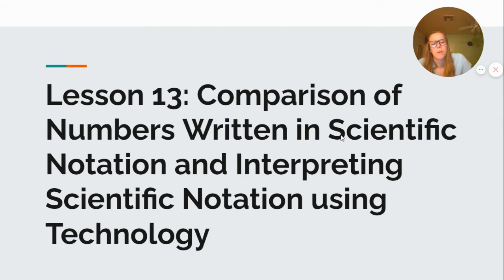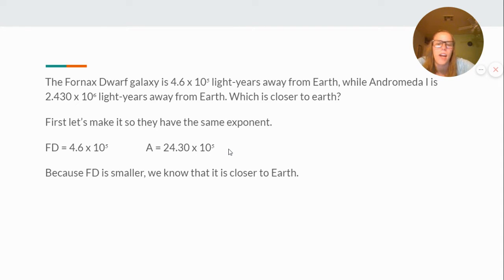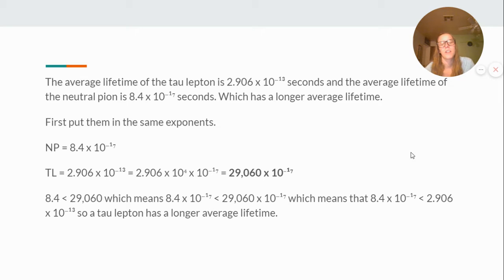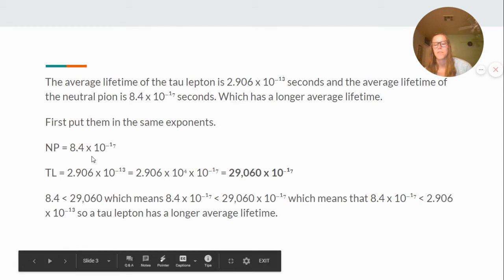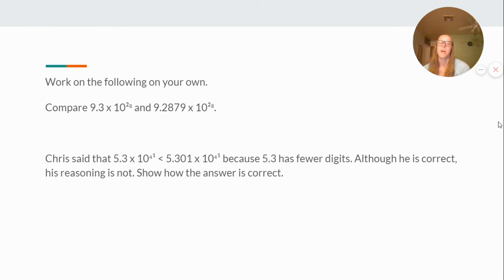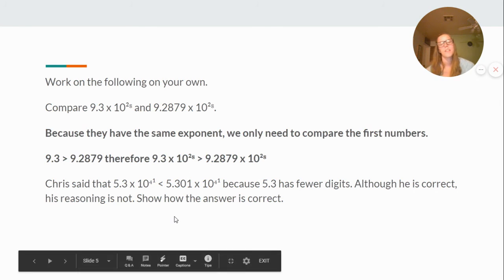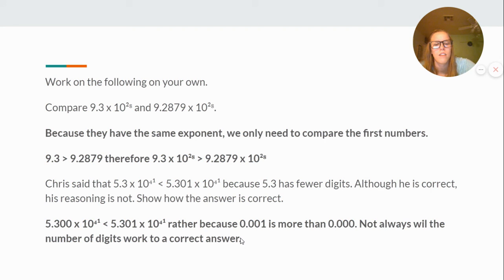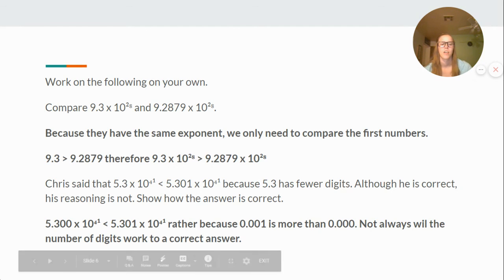8 - Math - Unit 1 Lesson 13 - October 6, 2020